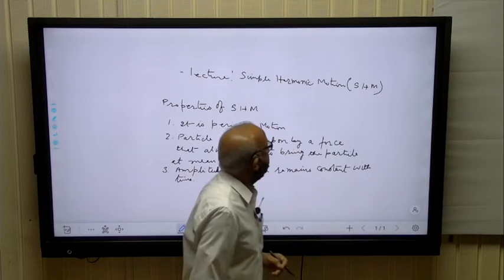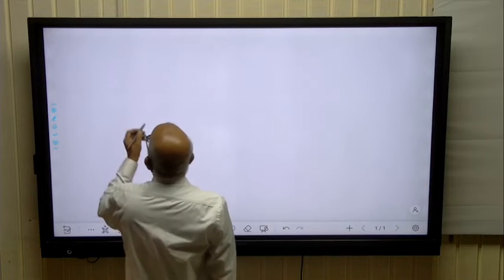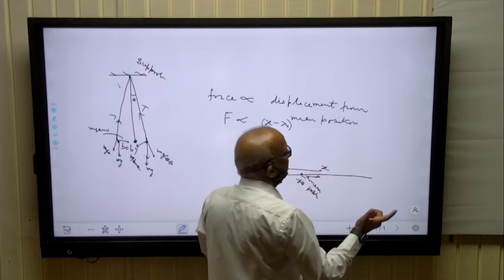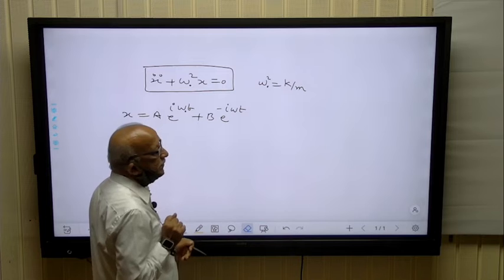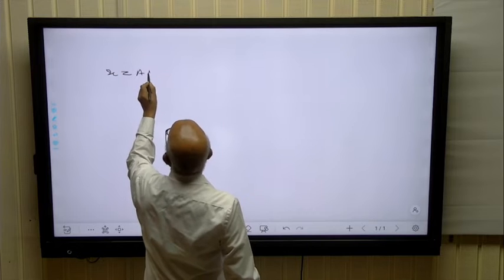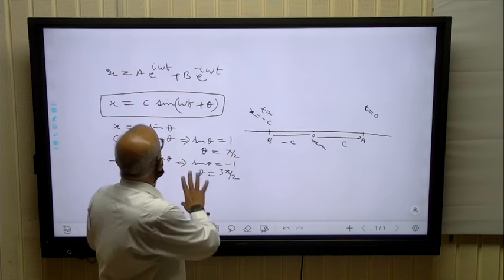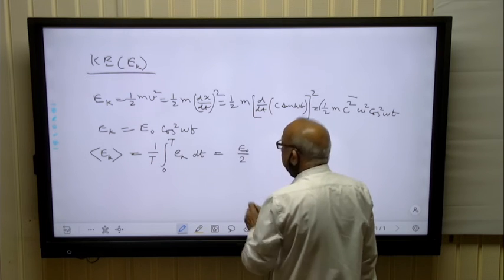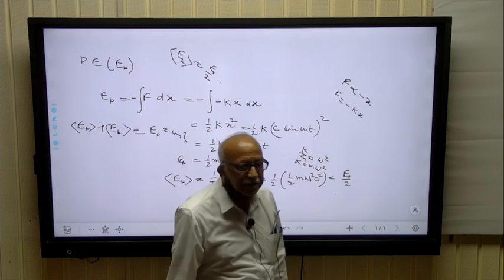Dr R K GUPTA| Online Classes | VGU JAIPUR